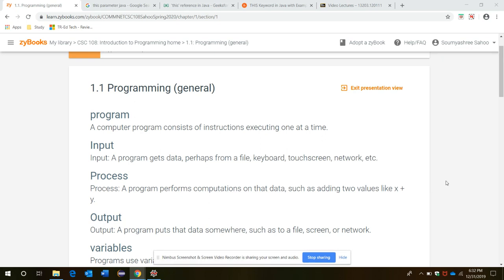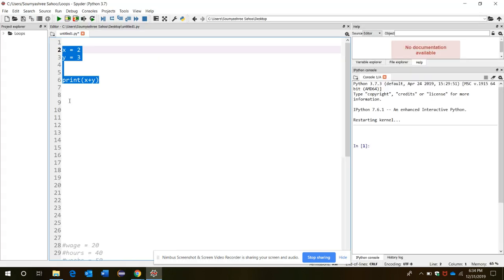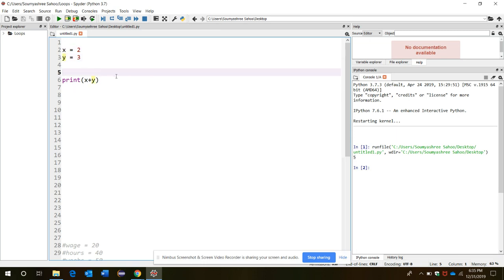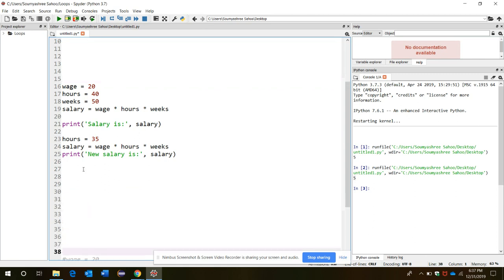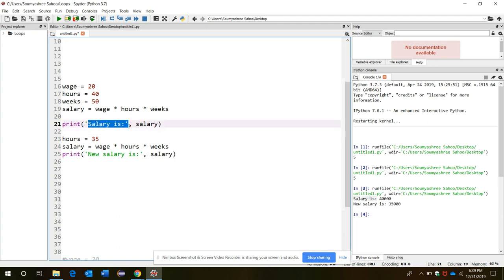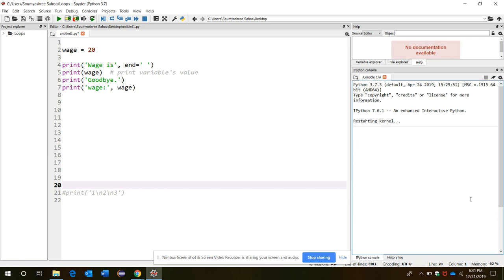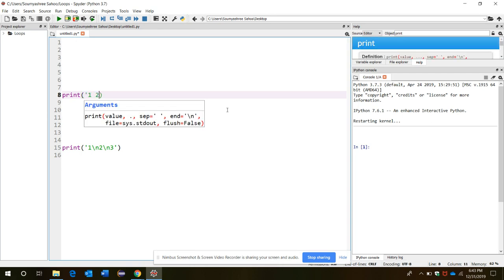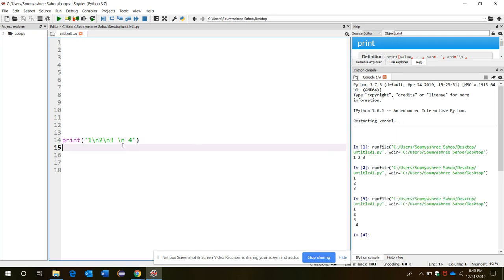Python Programming Introduction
Computer programs are abundant in many people's lives today, carrying out applications on smartphones, tablets, and laptops, powering businesses like Amazon and Netflix, helping cars drive and planes fly, and much more.

A computer program consists of instructions executing one at a time. Basic instruction types are:

Input: A program gets data, perhaps from a file, keyboard, touchscreen, network, etc.
Process: A program performs computations on that data, such as adding two values like x + y.
Output: A program puts that data somewhere, such as to a file, screen, or network.